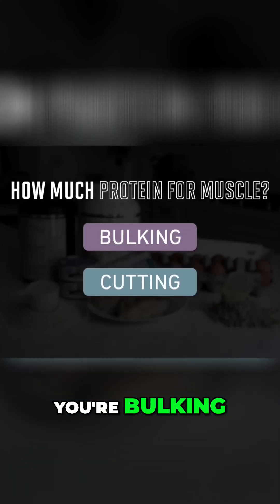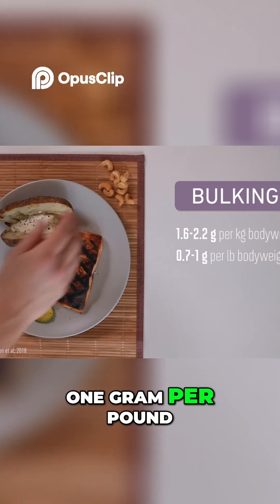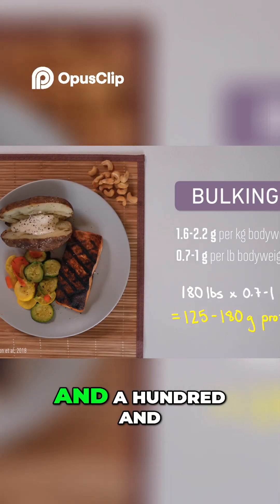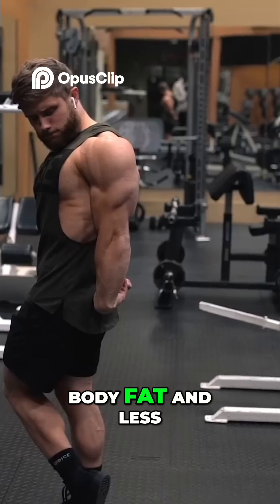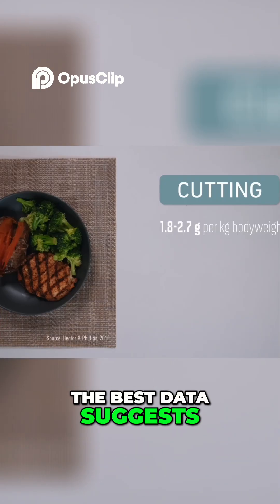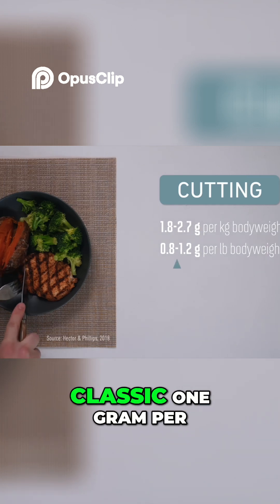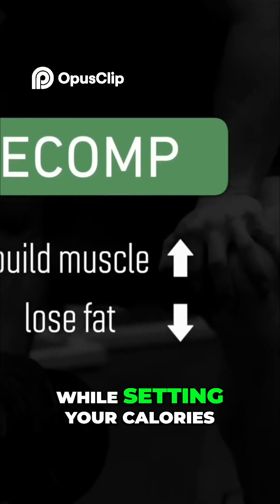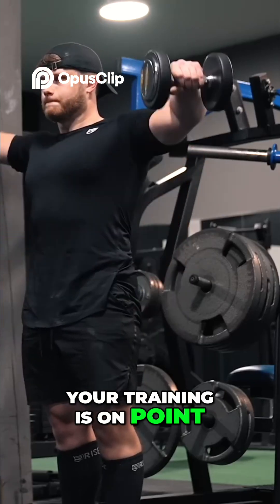Protein Intake for MAXIMUM Muscle Growth (Nippard Science)🤯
Fitness scientist Jeff Nippard answers the most critical question in nutrition: How Much PROTEIN do you need daily for optimal muscle gain and fat loss? This clip breaks down the scientific consensus on Protein Intake and dispel common myths.

Discover the optimal range of grams of protein per pound (or kg) of body weight, whether you're a beginner or an advanced lifter. Learn about the science of protein synthesis and the role of protein for maximizing recovery and body recomposition.

Stop wasting your gains! Apply the science from this clip to your diet today. Follow @EliteHumanLab for more Fitness Science and evidence-based Training Tips!